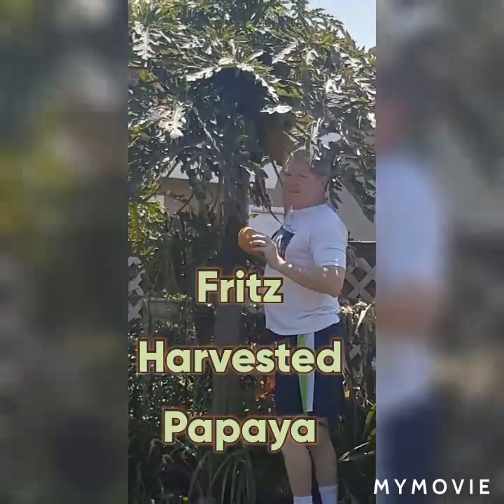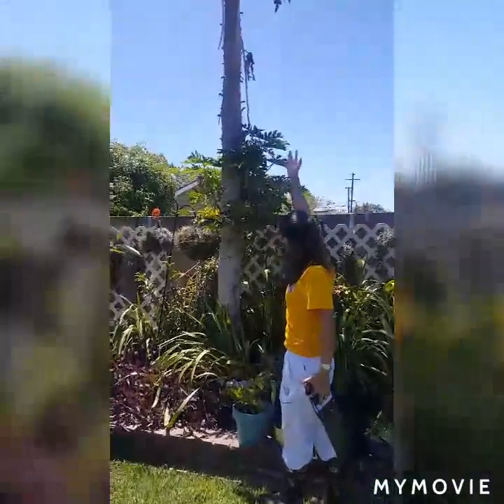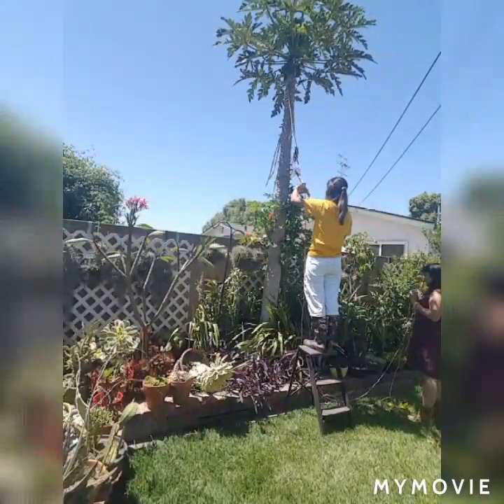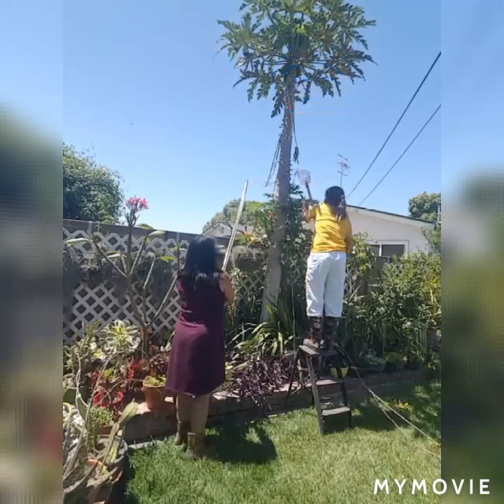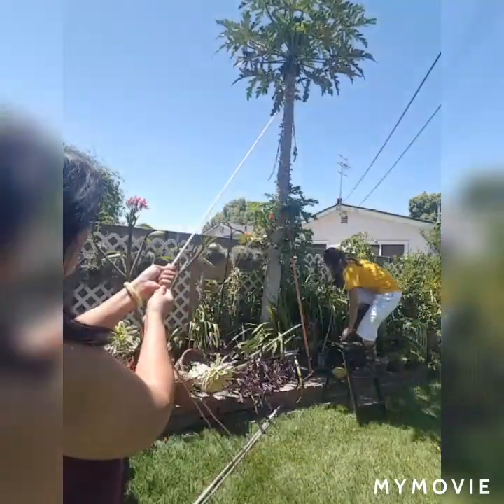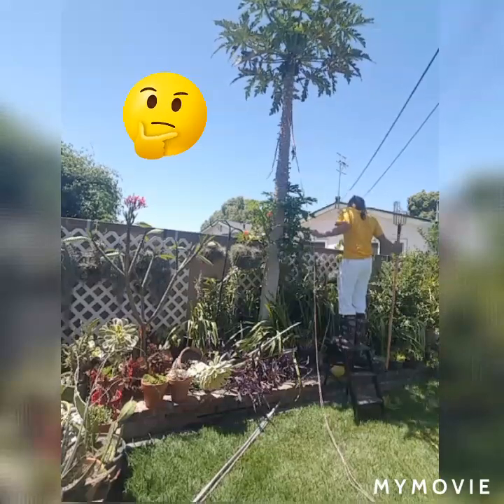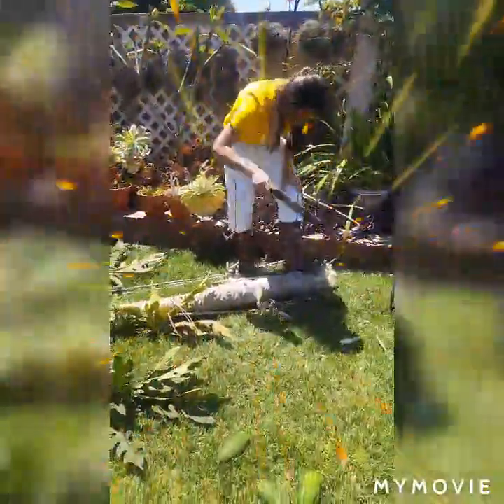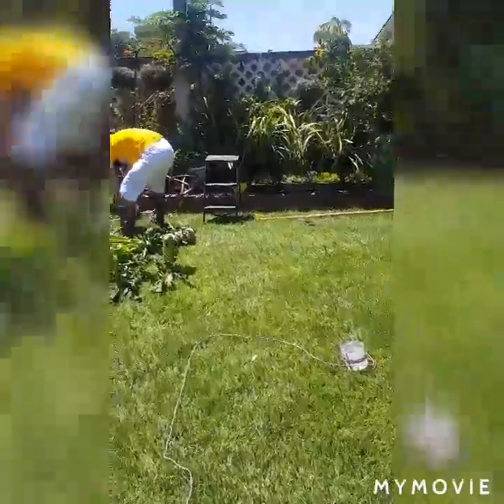Cutting Papaya Tree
How to cut papaya tree